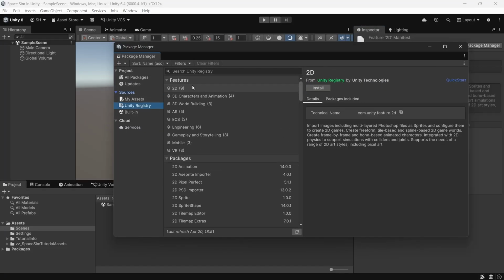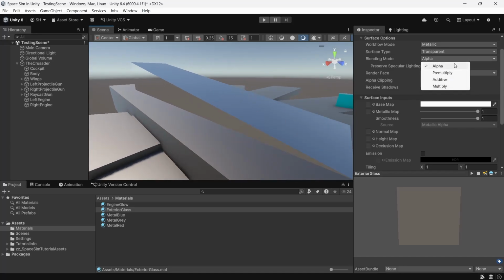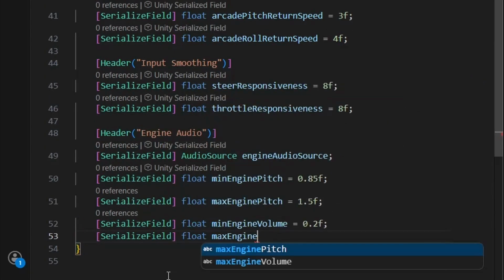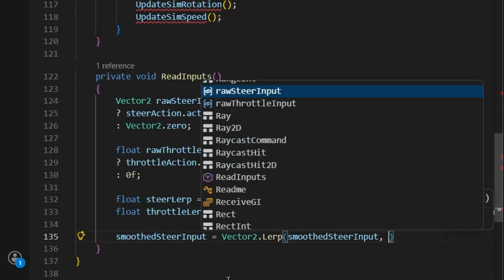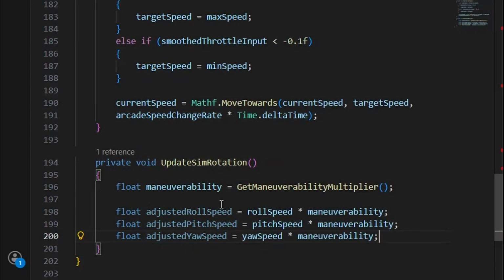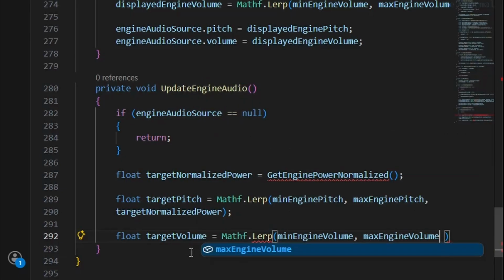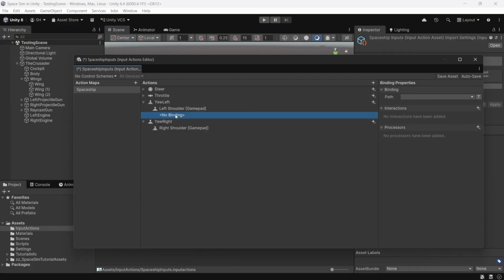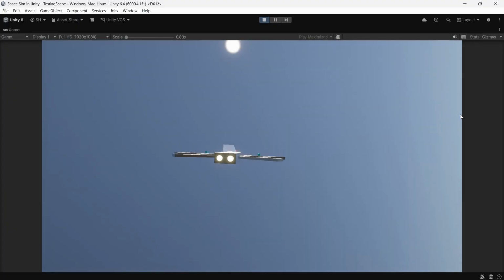Spaceship Controller in Unity - Building the Ship (Part 2)